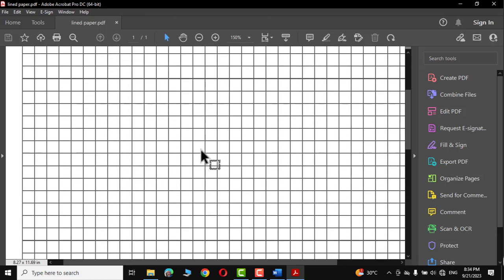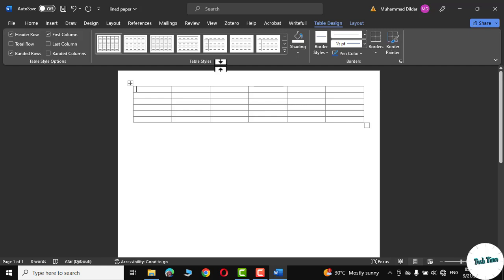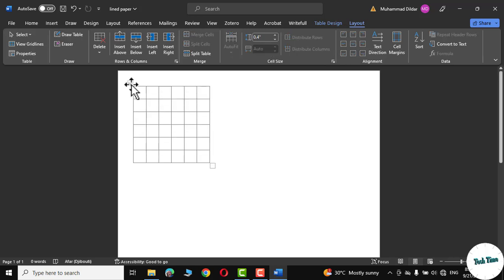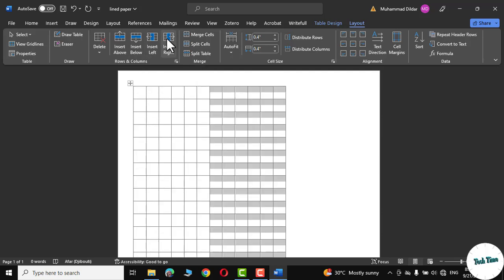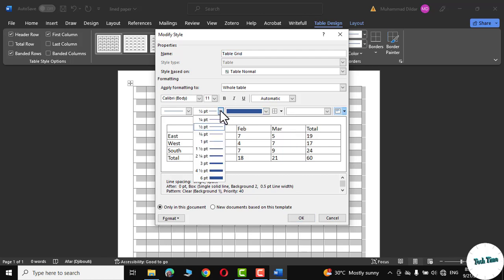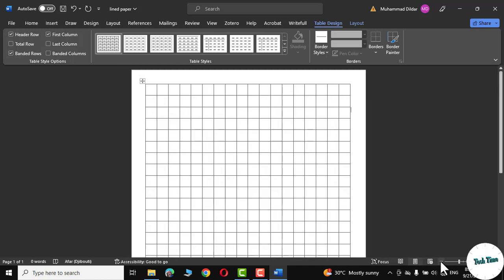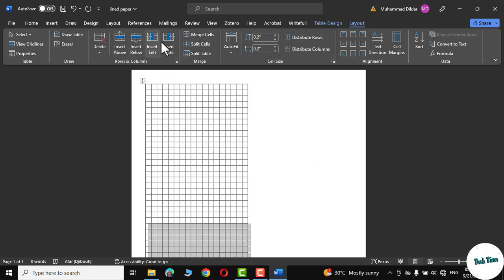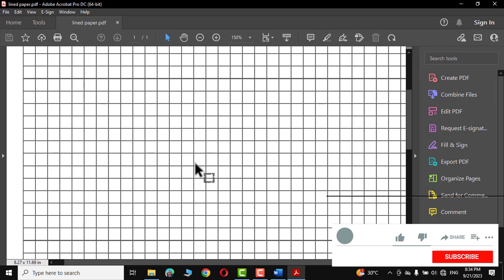How to make grid paper in Microsoft Word|How to create graph paper in Word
This video explain how to make grid paper or graph paper in Microsoft word. In this easy tutorial we use simple table feature of the word to create beautiful graph paper which you can print as paper. We can give grid paper specific colour, make the lines thicker or thinner and can chose the paper type to suit our needs.